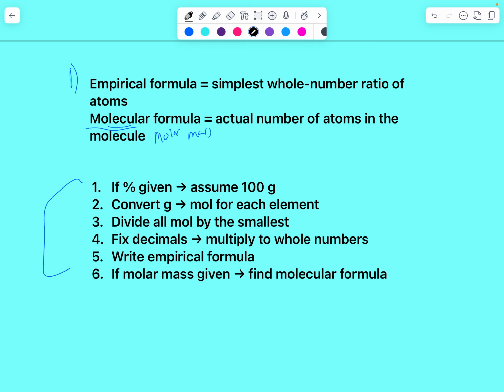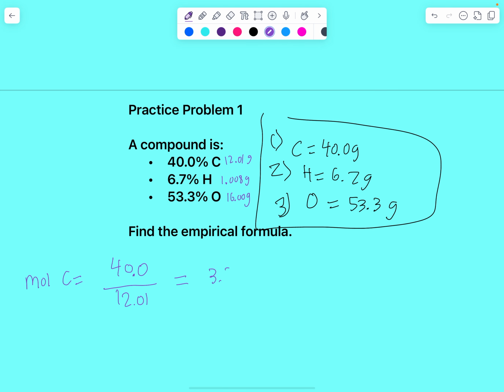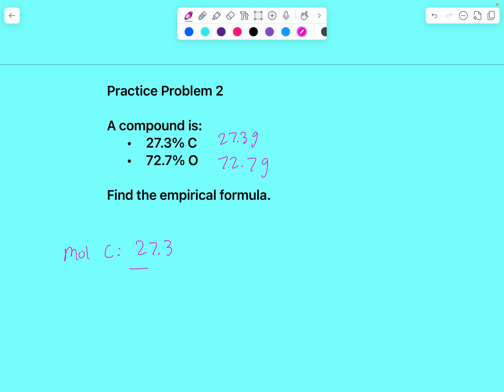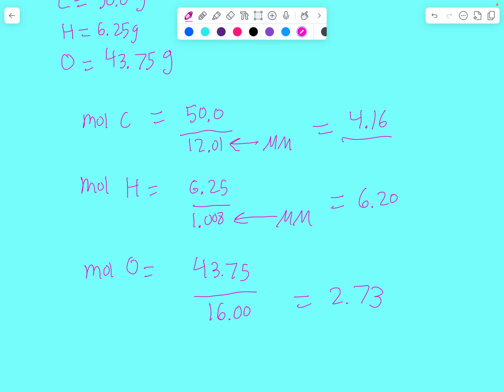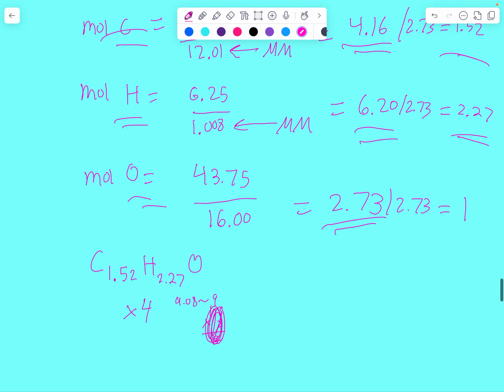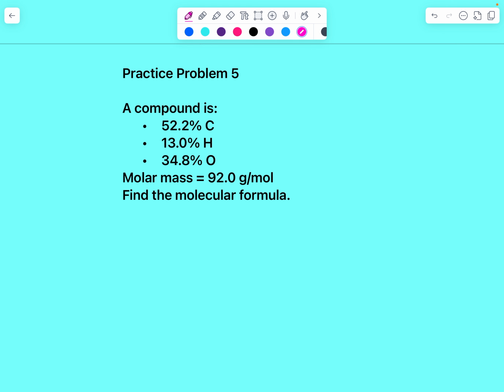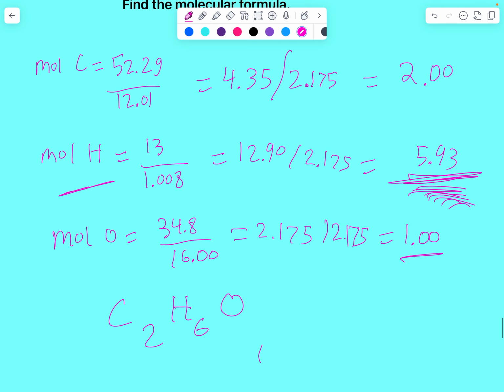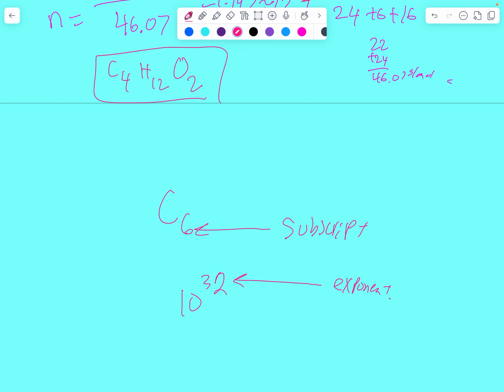Empirical vs Molecular Formula | General Chemistry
Empirical and molecular formula problems are a core part of General Chemistry exams.

In this video, we work through multiple full practice problems step by step, showing all calculations and setup, including:
 • Converting percent composition to grams
 • Converting grams to moles
 • Finding mole ratios
 • Fixing fractional subscripts
 • Determining empirical formulas
 • Using molar mass to find molecular formulas

This video focuses on process and problem-solving, not memorization, so you can apply the same steps to any exam question.

🧪 Remember — STEM is for everybody, especially you.